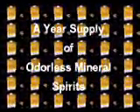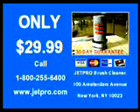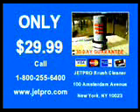JETPRO Brush Cleaner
Infomercial for the next big thing in art cleaning supplies!